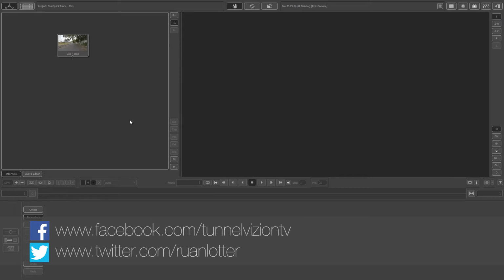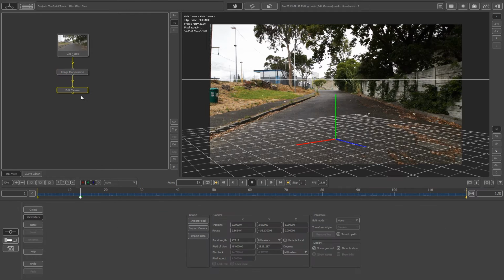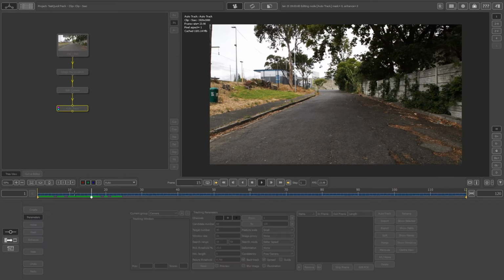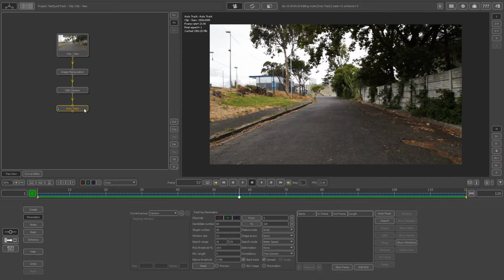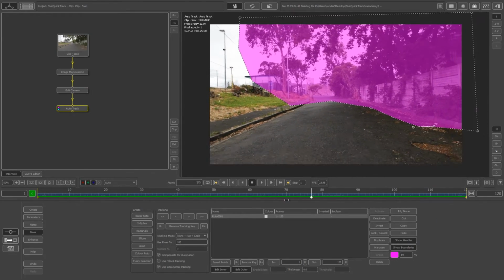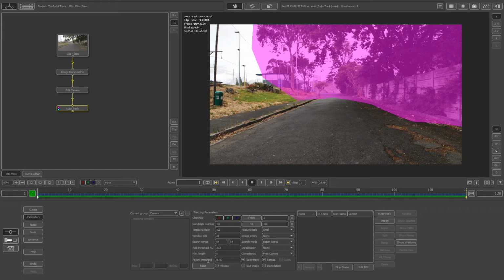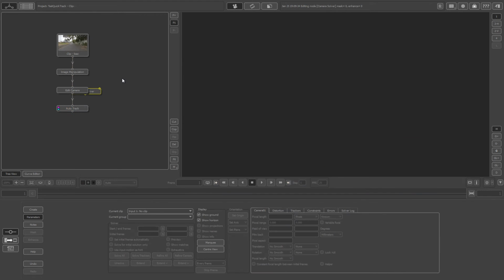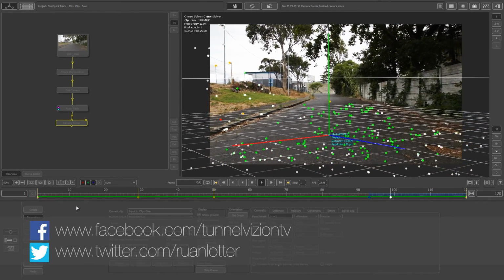PFTrack Tutorial - Using Masks In PFTrack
PFTrack Tutorial - Using Masks In PFTrack - In this tutorial I explain the use of Masks in PFTrack. Use masks to exclude unwanted moving objects when doing a 3d camera track using PFTrack.